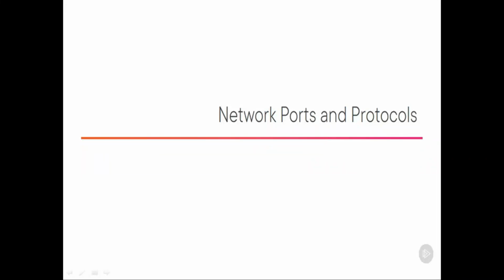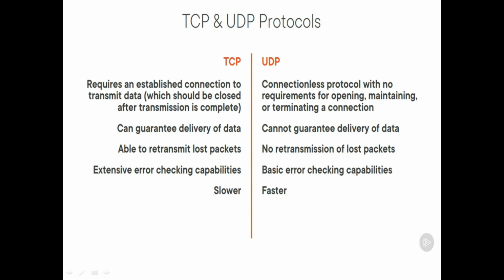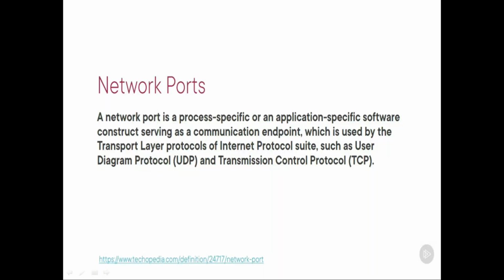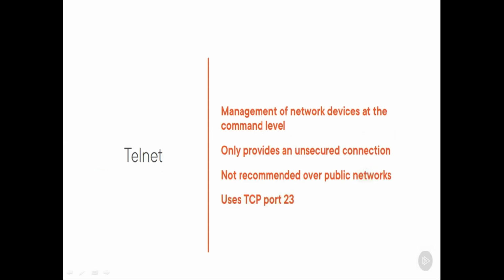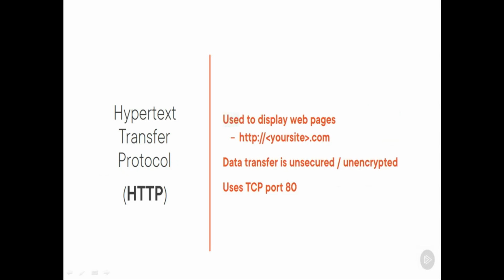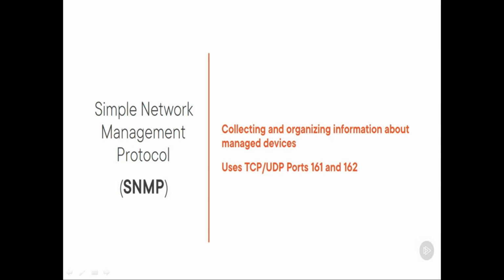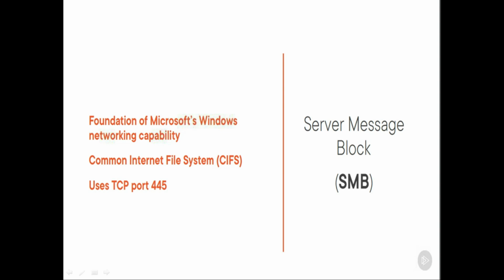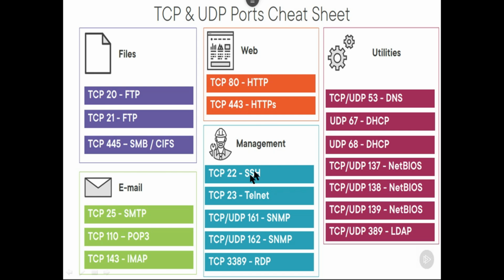Network Ports & Protocols-CompTIA Core 1 (220-1101)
Networking (20%)
Hardware (27%)

CompTia a+
Comptia security+
Comptia network+